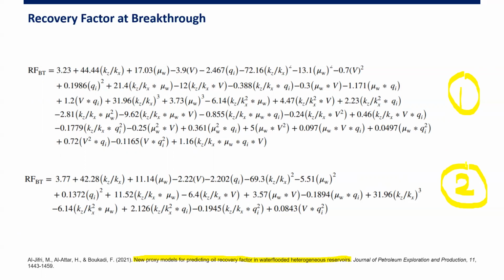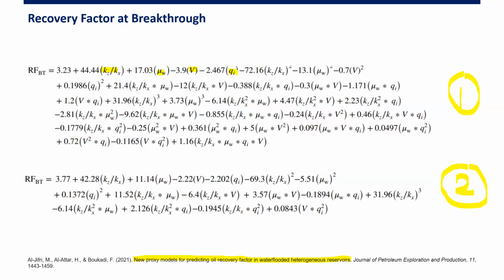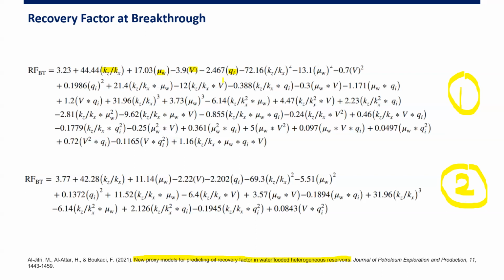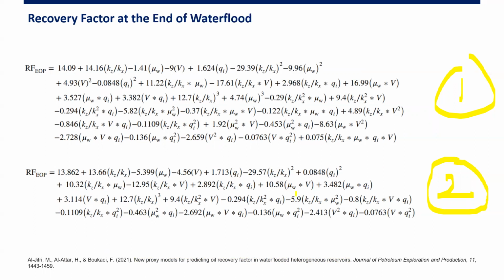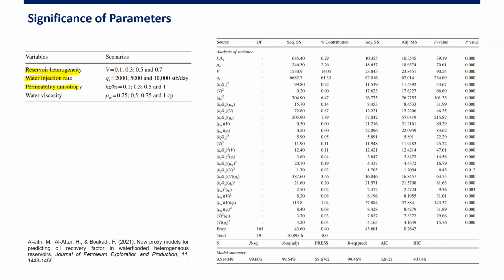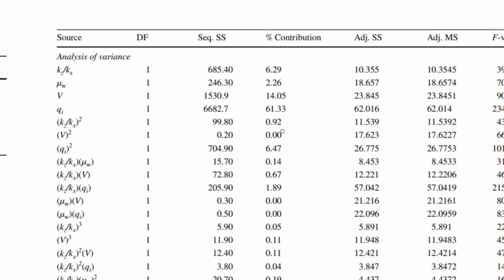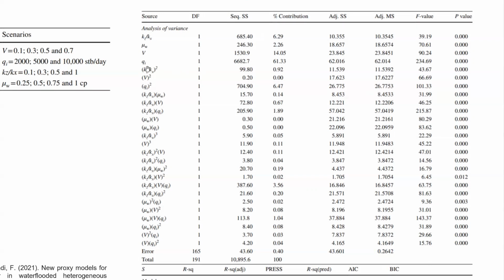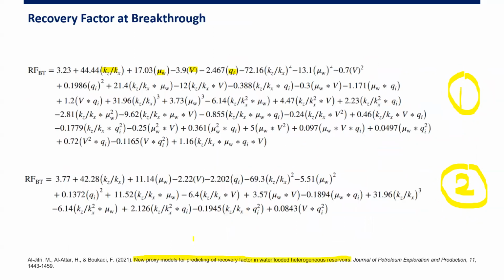New Recovery Factor Correlations for Waterflood